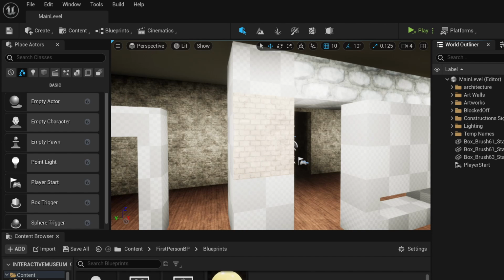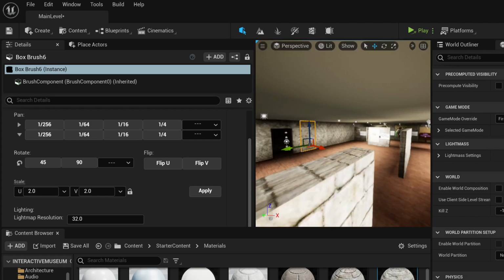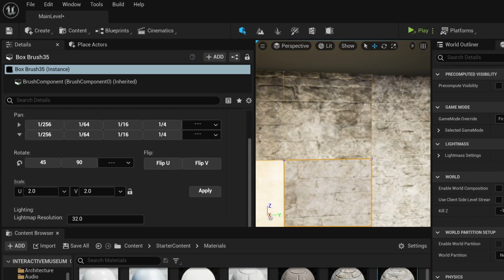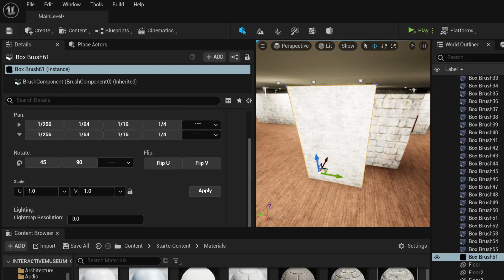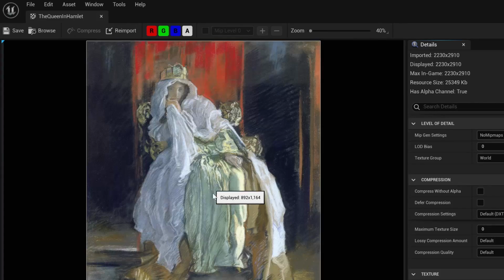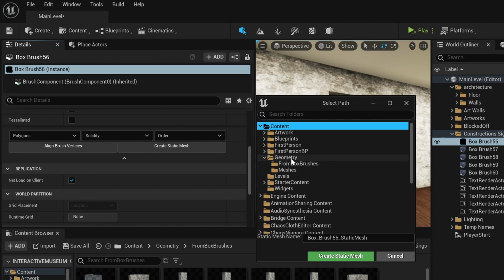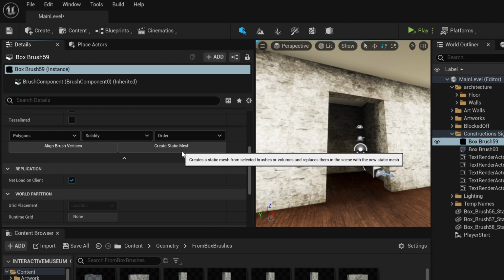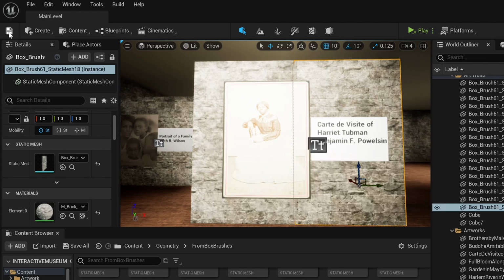Digital Museum Devstream #2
And we're now on Devstream 2, only I forgot to add music. And change OBS settings. But I did remember to turn those box brushes into static meshes! I also take a bit to get use to talking while doing things, talk about my cat, and mention a couple German tv shows.